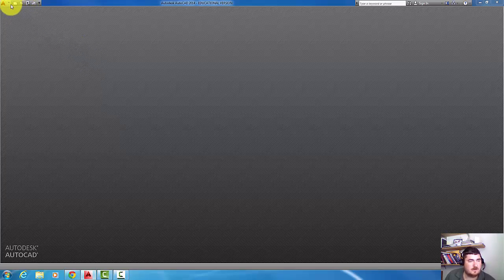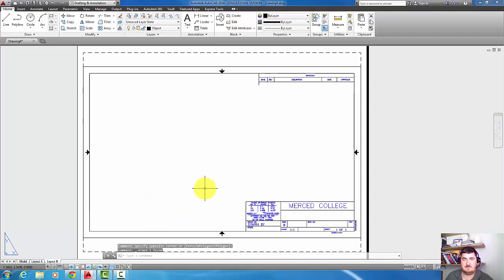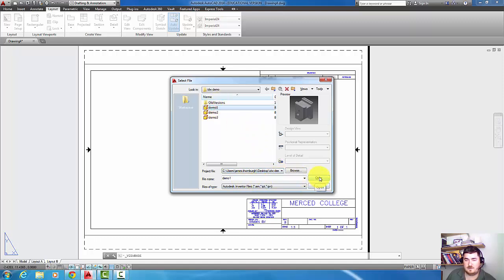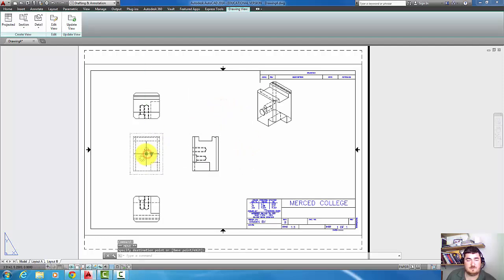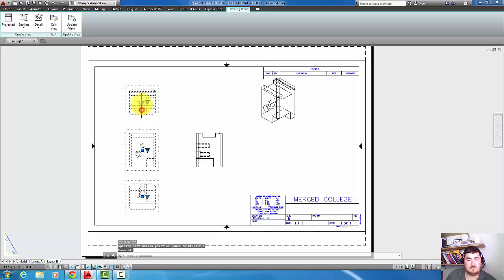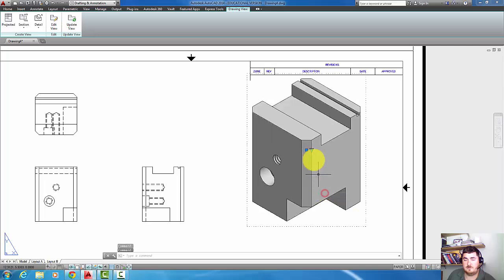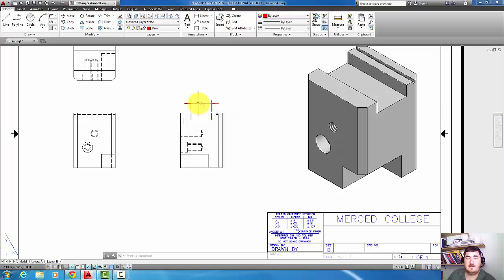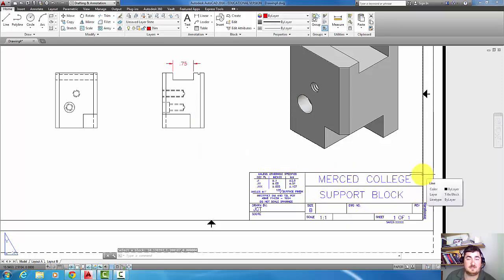Drawings of Inventor Parts in AutoCAD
This video goes over the basics of creating a Multi-View drawing in AutoCAD, of a part that was modeled in Inventor.